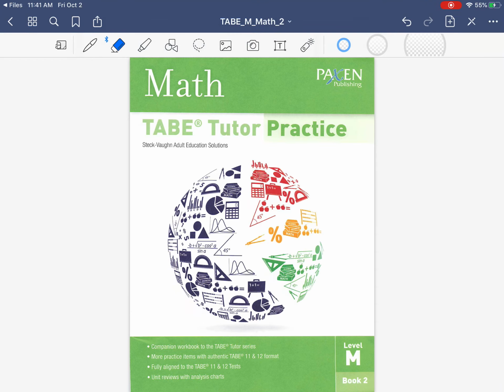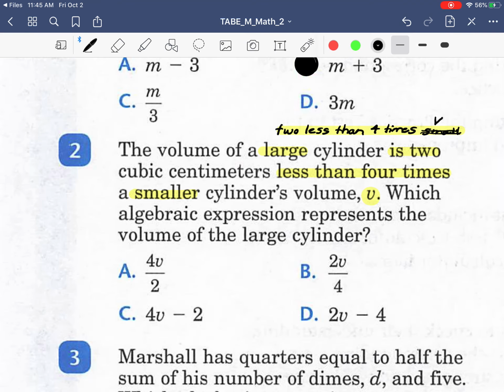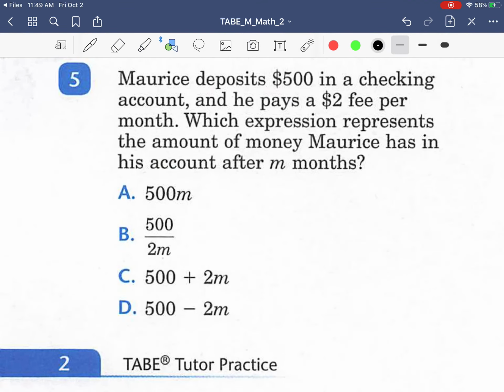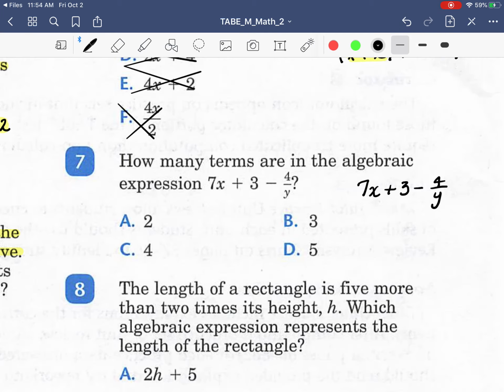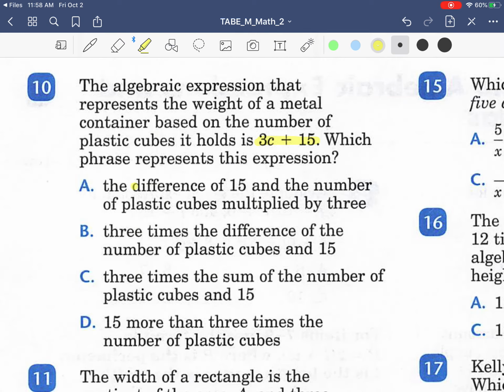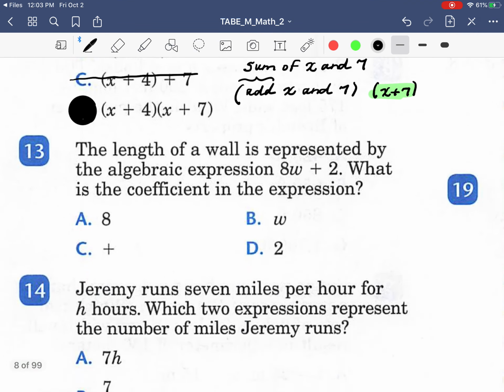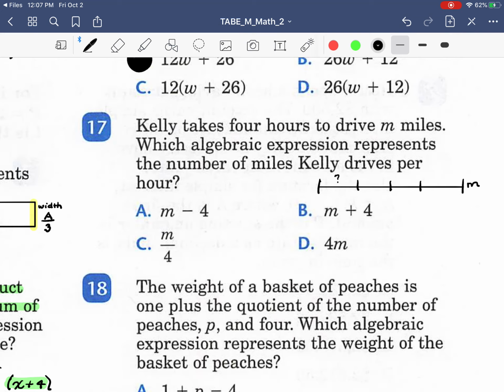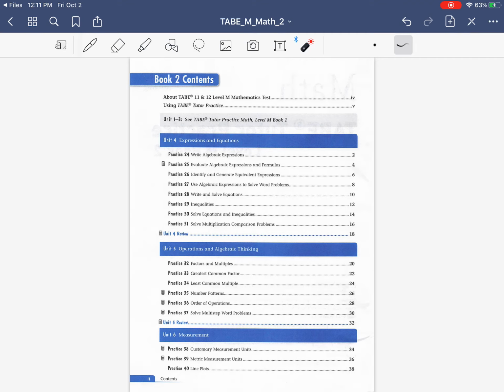Practice 24: Write Algebraic Expressions